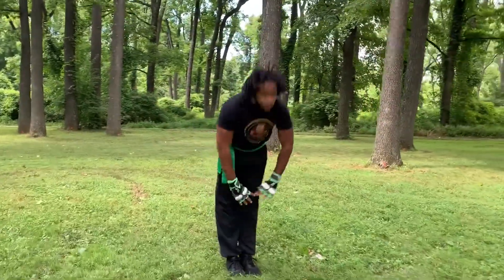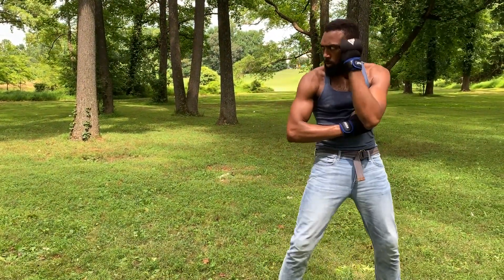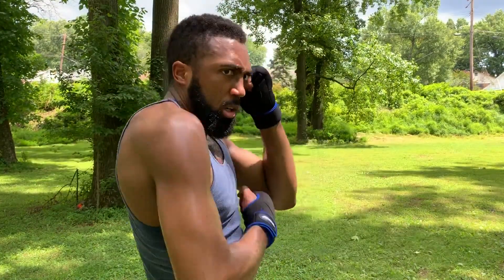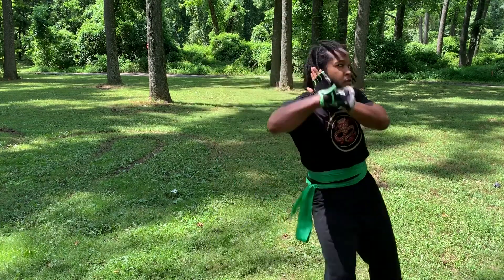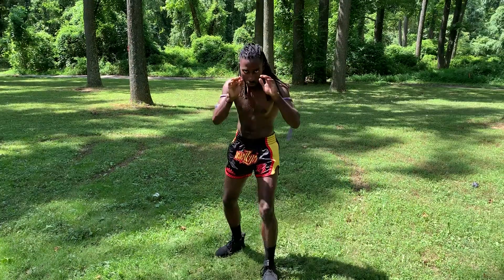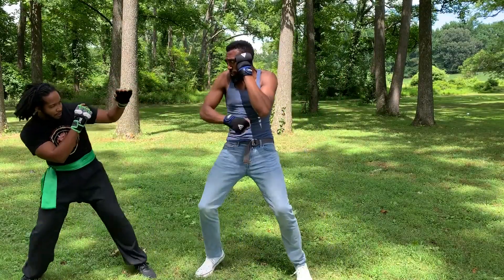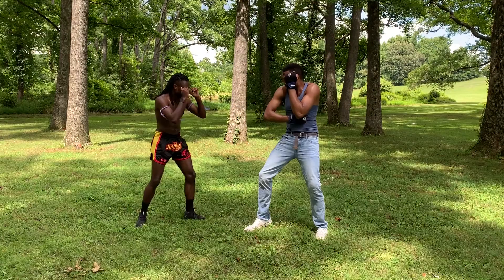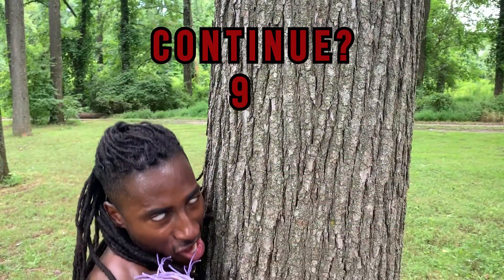Creating Angles and Fighting Taller Opponents | HNDZUPCHINDOWN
HNDZUPCHINDWN is a series where my friends and I teach you how and how not to get KOed

This episode is about creating angles when facing taller opponents